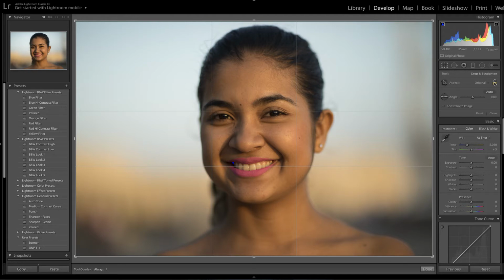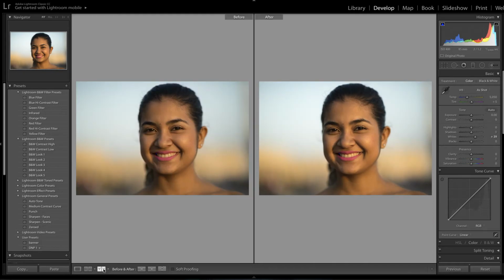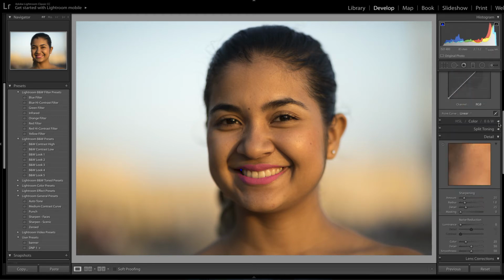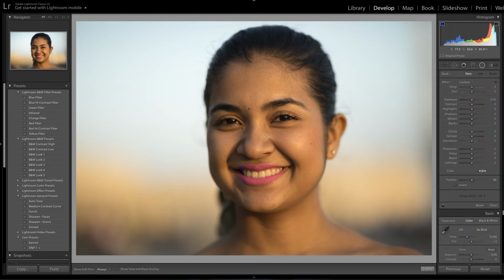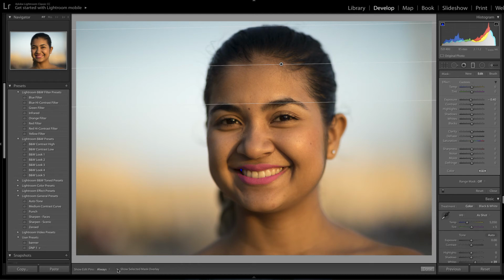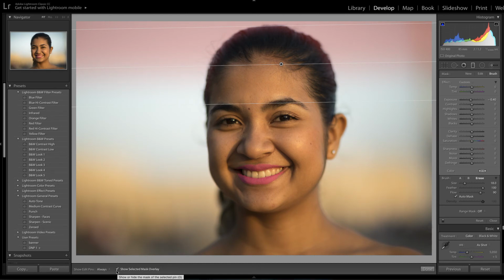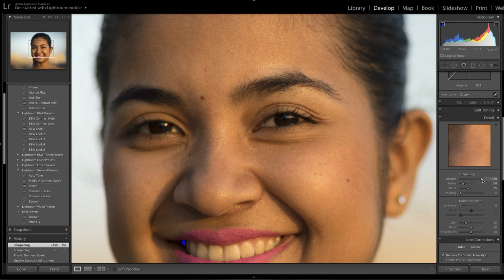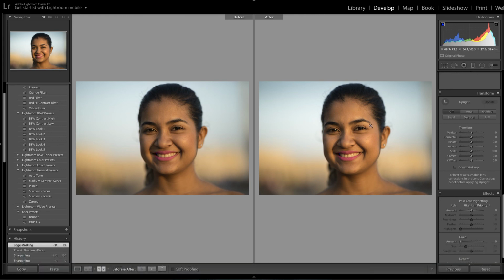David Noton Photography: The Fundamentals of Post Production, Issue 77 - Part Two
David Noton demonstrates how the art of post-production is often knowing what not to do by processing a travel portrait using minimal yet subtle adjustments In Lightroom.